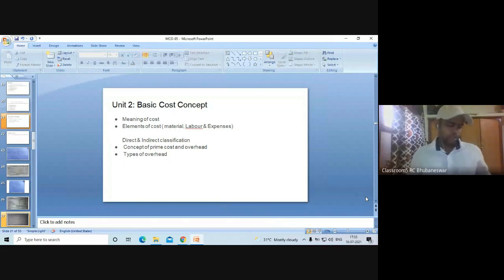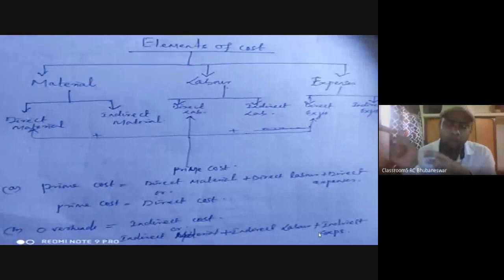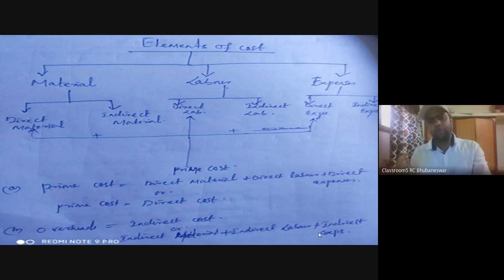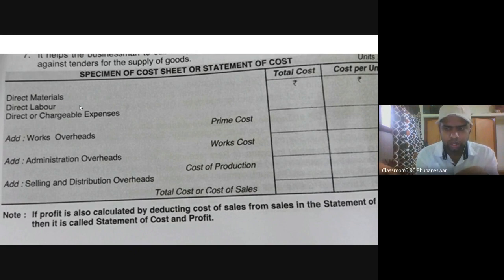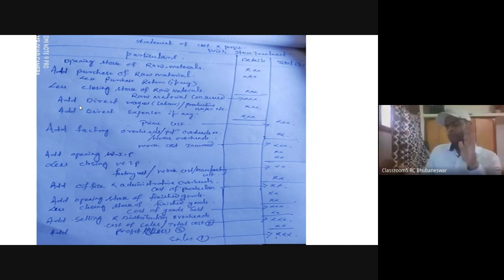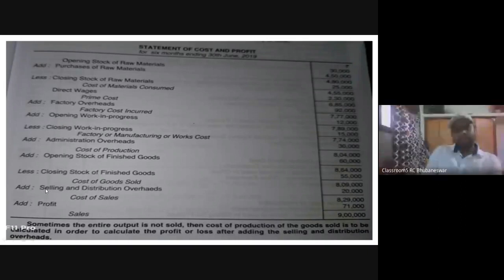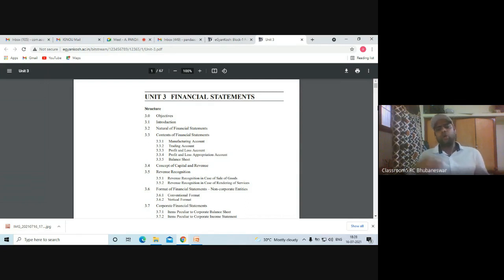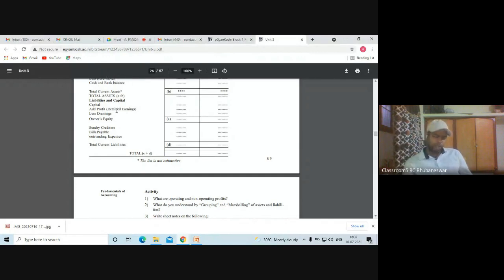MCO-5 [Class - 2/5]